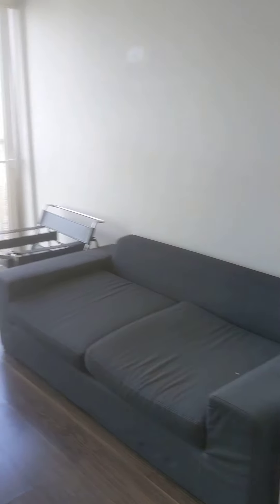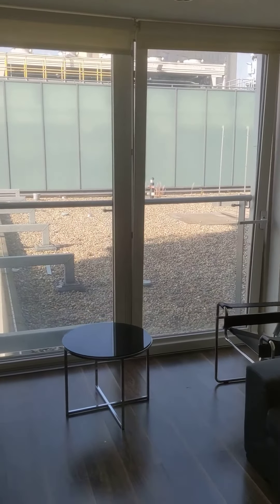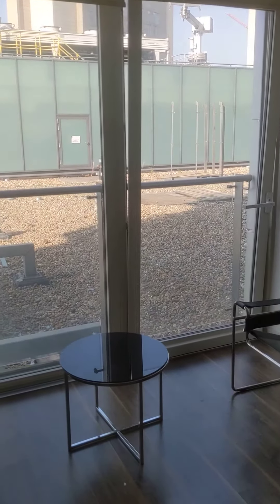1010 No 1 Building Video